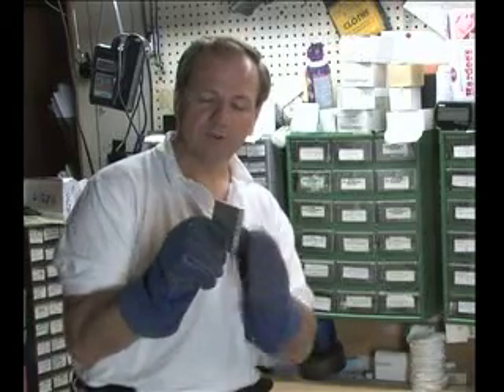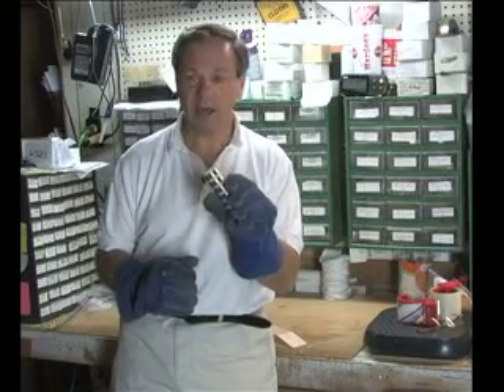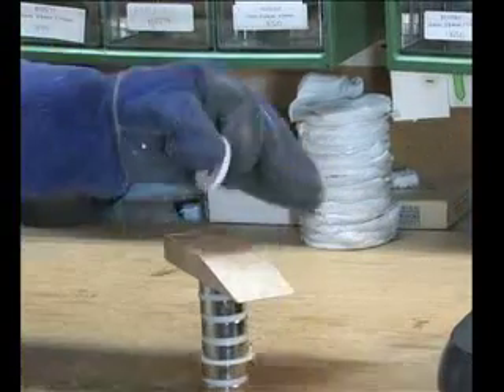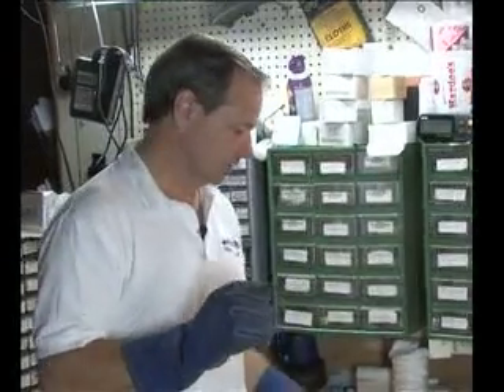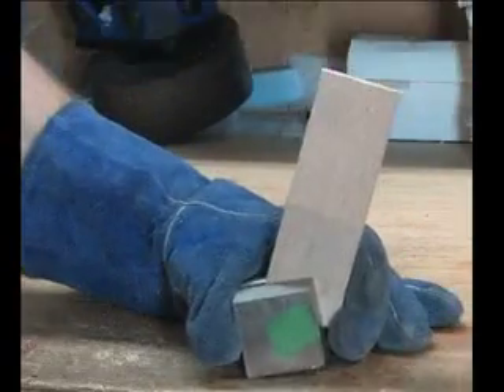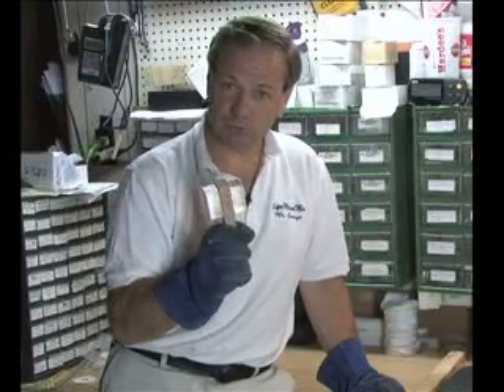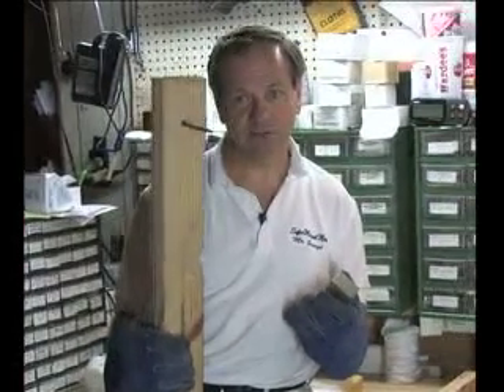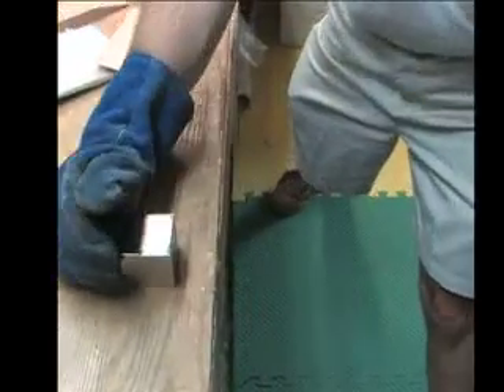Separating Neo magnets - Part 2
Building on the techniques discussed on the first video this one tackles much large magnets - on up to the 2 inch N50 cubes!